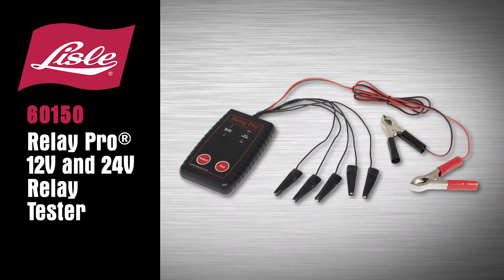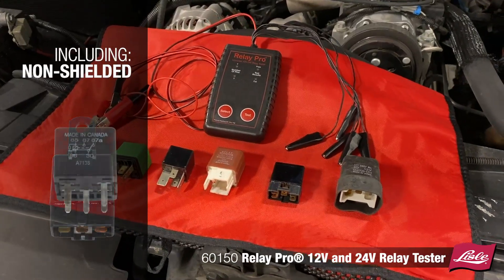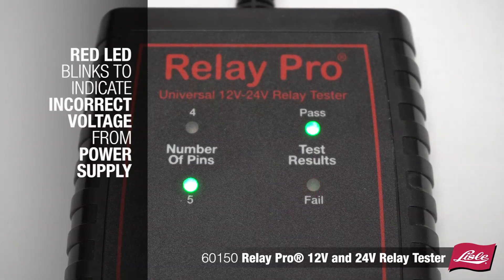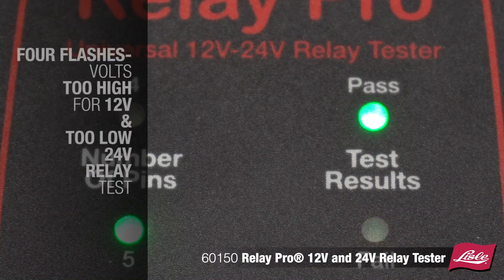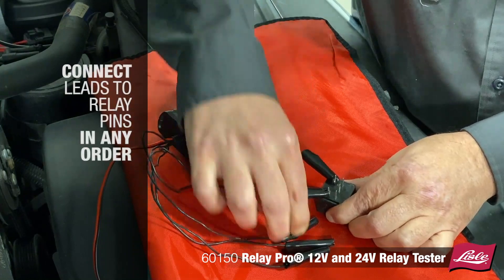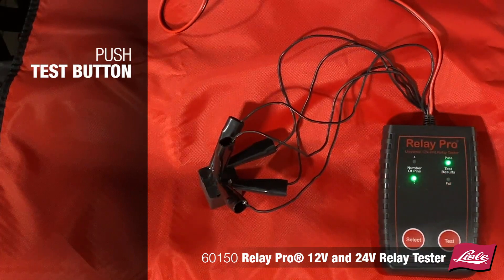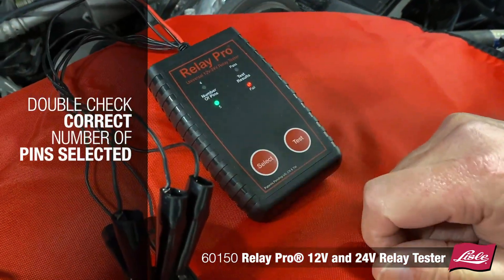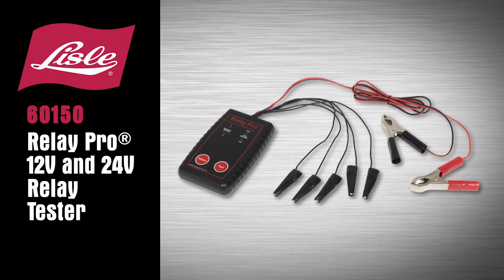Lisle 60150 Relay Pro® 12V and 24V Relay Tester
A Simple Relay Tester that Will Easily and Quickly Test Most 12 and 24 Volt DC Automotive Relays.

Tests relays by simply clipping the test leads onto the relay terminal pins using a 12 or 24v DC power source. Tests a wide range of 4 and 5 pin relays. Including shielded, non-shielded, relays with different pin sizes and 4 pin normally closed relays that other testers may incorrectly show fail. Automatically determines the relay configuration so the fully insulated gator clips can be connected in any order. Eliminates guesswork because you don’t need to connect to specific pins, like other testers. 45" power leads with heavy-duty gator clips provide a secure connection to the power source.